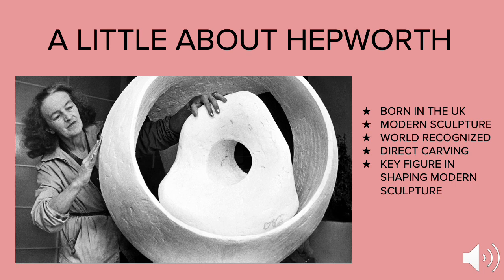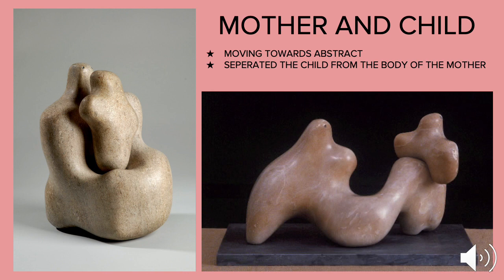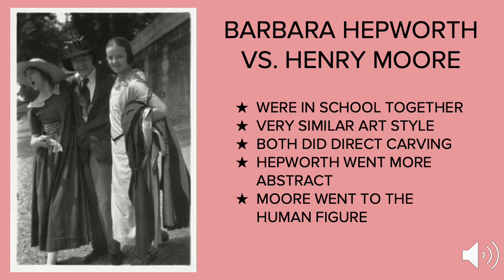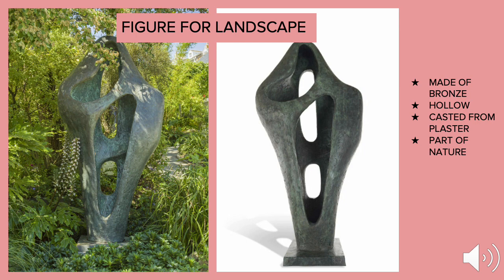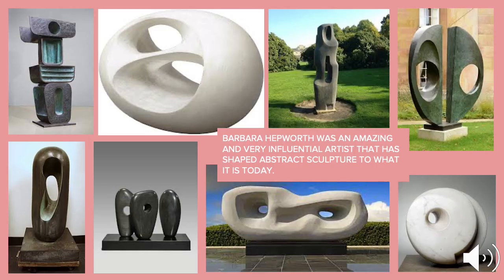Barbara Hepworth PowerPoint by Londyn Young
Barbara Hepworth - the Artist, the Legend
PowerPoint by Londyn Young